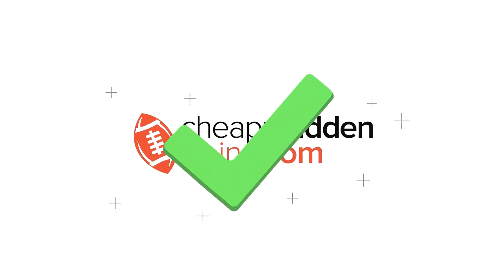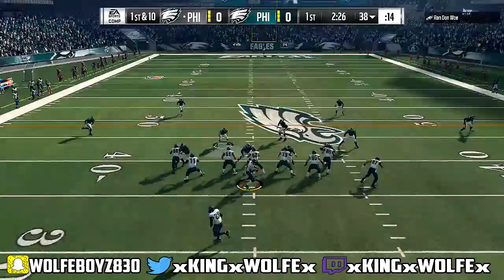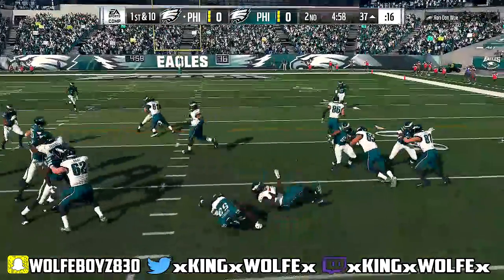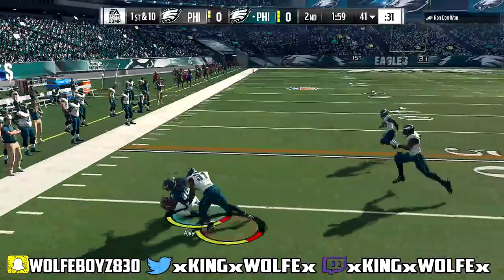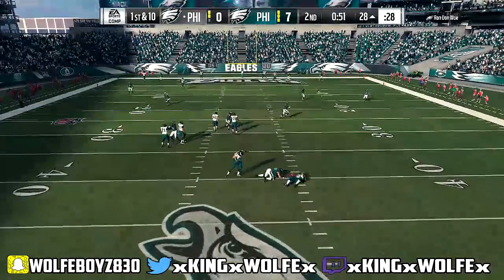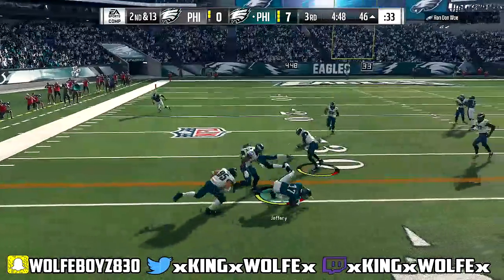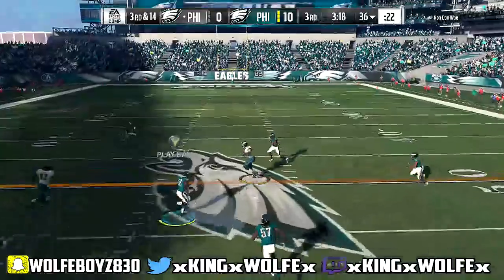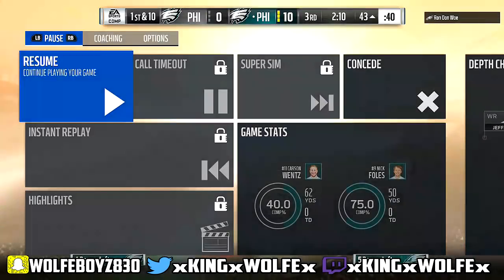How To Play Lockdown Defense And Leave Your Opponent Scoreless!! Madden 18